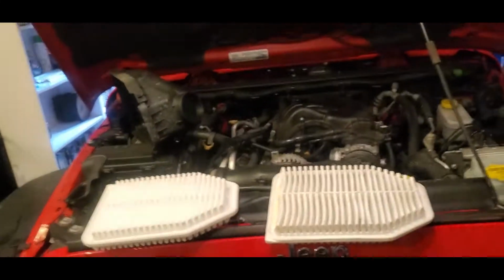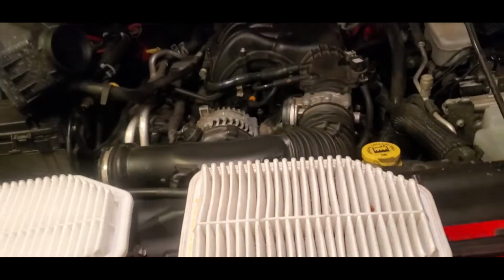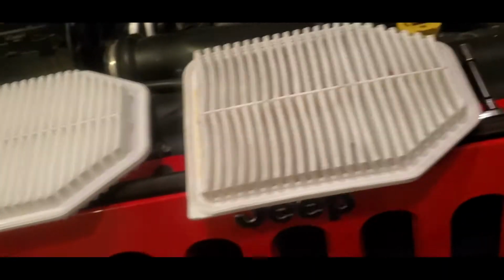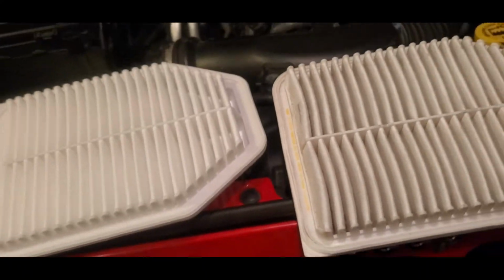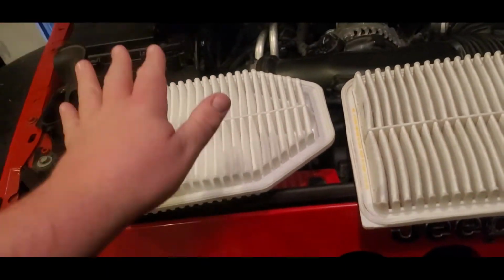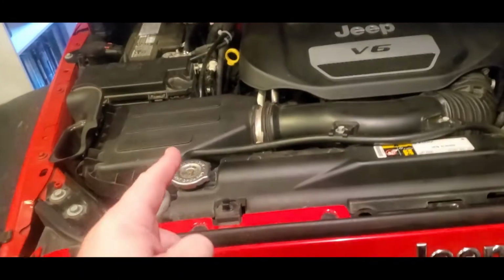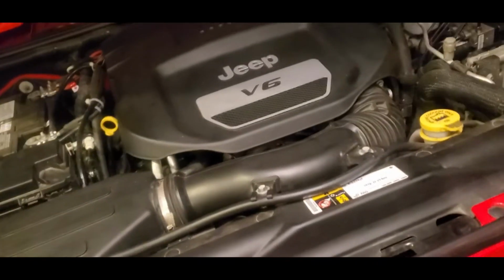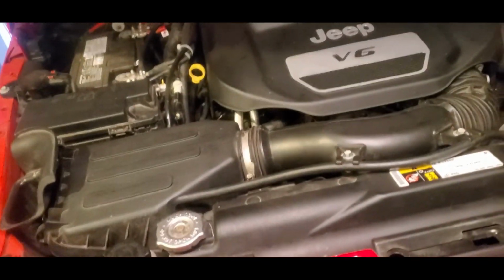Paper Air filter vs high flow reusable. (K&N; Fram Air Hog, ETC...)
Lets talk about the right filter types for off road vehicles.